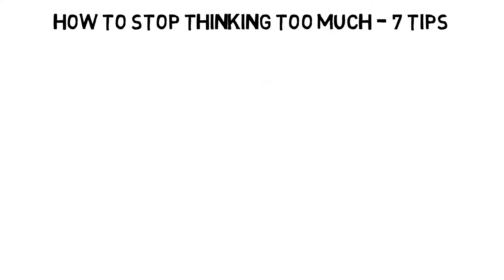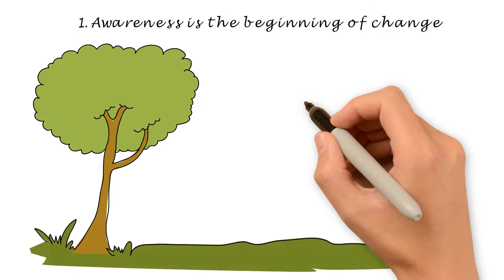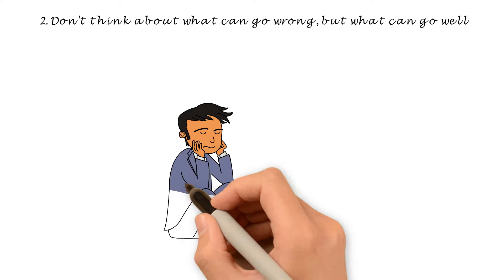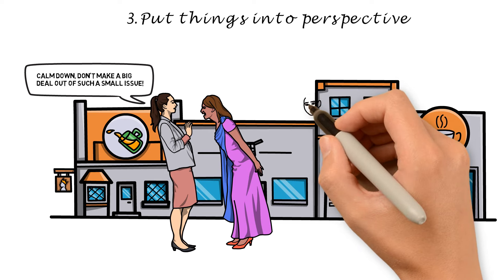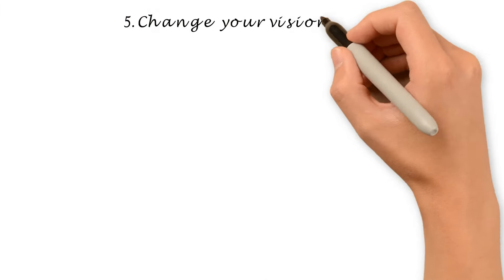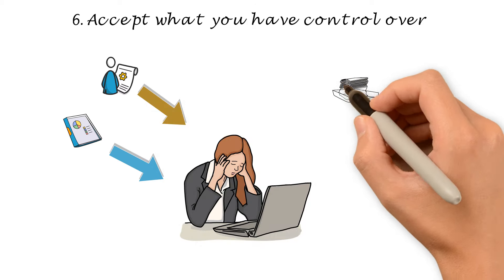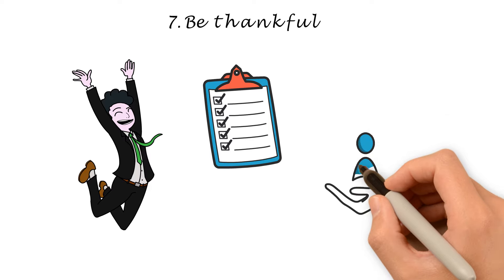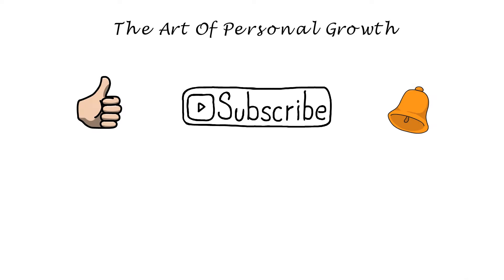How To Stop Overthinking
Overthinking doesn't seem so bad on the surface, right? But the reality is that often overthinking can cause problems.
When you think too much, your judgments become cloudy and stress increases. You spend too much time in a negative mental state, and it can become difficult to act. And without action, any good idea or purpose you have in mind becomes absolutely useless. Let's see some simple tricks you can use to get rid of this mental block.

👨‍🏫 Would you like to make videos like this? I am using this program

👨‍💼 Invest in P2P Lending with BONDORA and receive 𝟓€ 𝐅𝐑𝐄𝐄 𝐓𝐎𝐃𝐀𝐘 (Bondora Reviews

📈 Buy and Sell shares easily and at low cost in over 50 Markets Worldwide with 𝐃𝐄𝐆𝐈𝐑𝐎

Use this code to receive 25$ Bonus: crescita